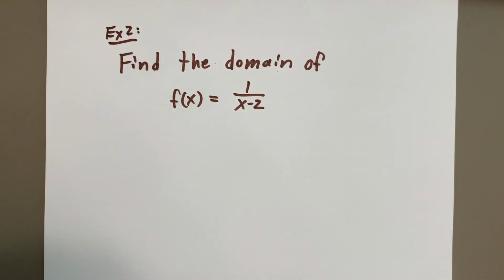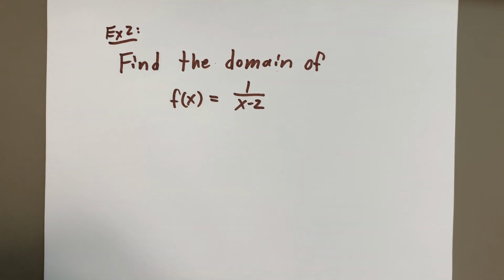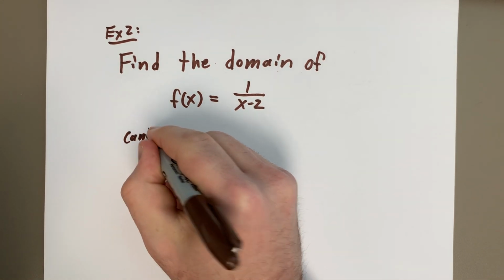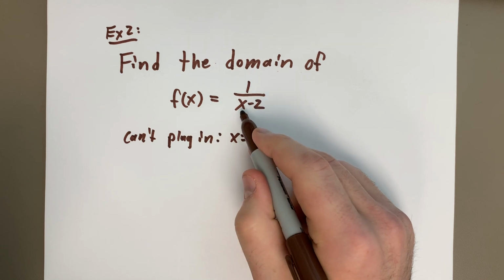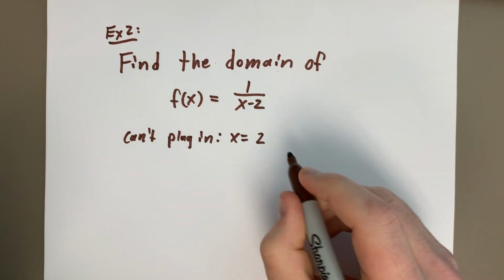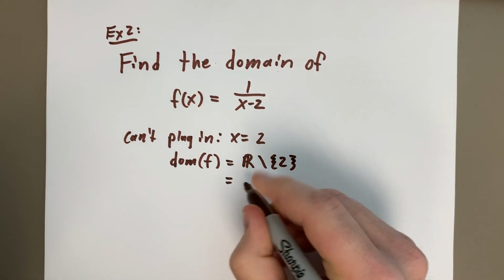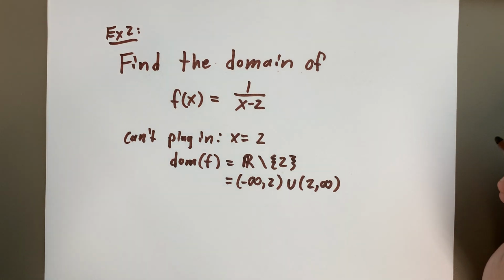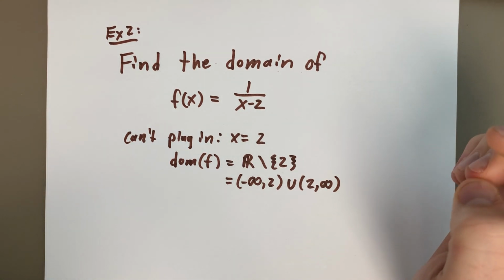Ex 2: Finding Domains of Functions; Division By Zero Issues